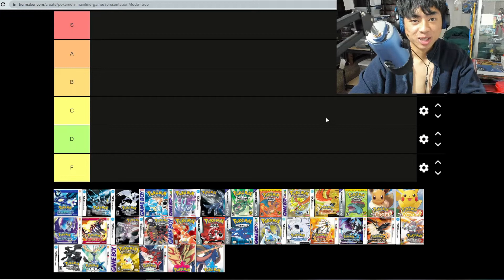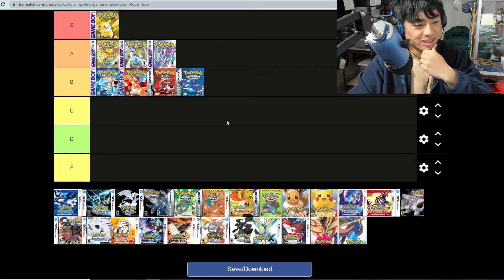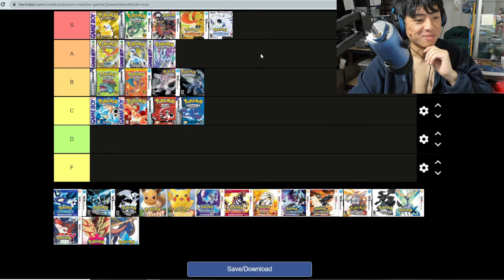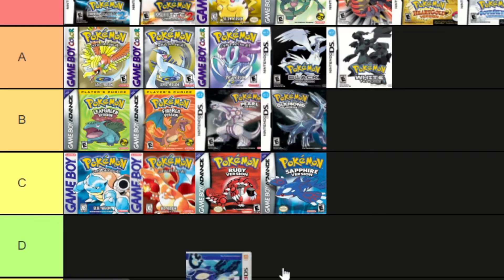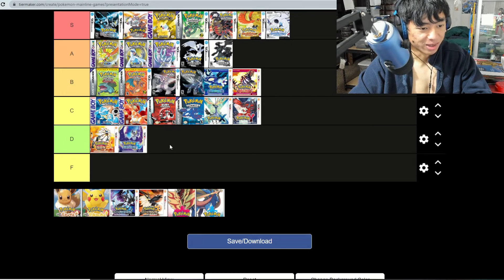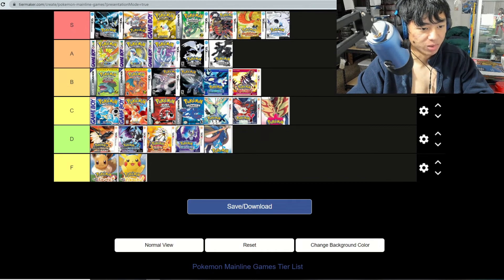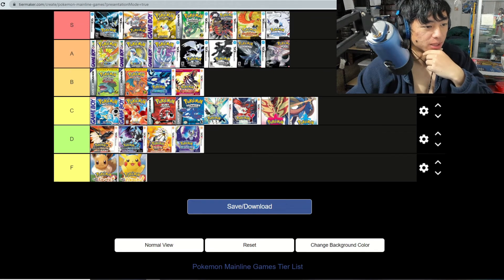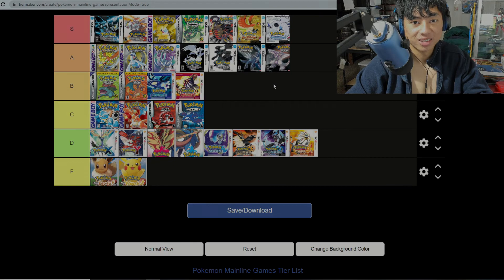Pokemon Games Tier List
Let's talk about ranking the Pokemon Games on a tier list to see what I like the most to what I like the least.

Day 50 of 200+ Random Daily Uploads.